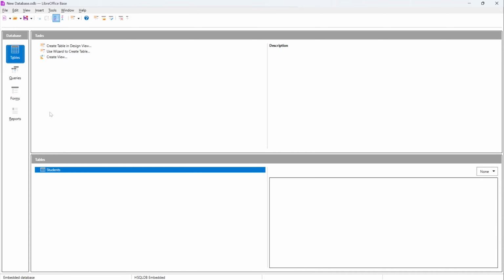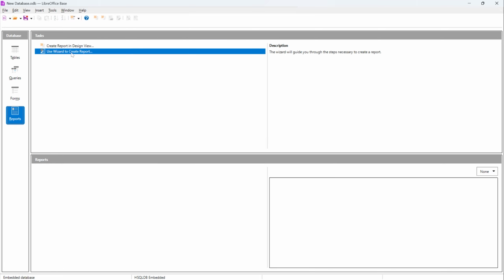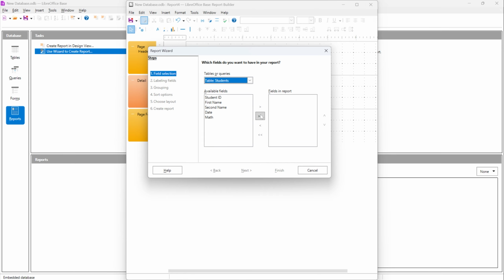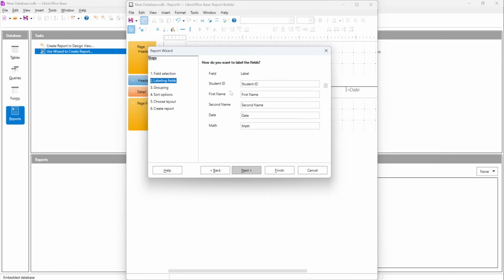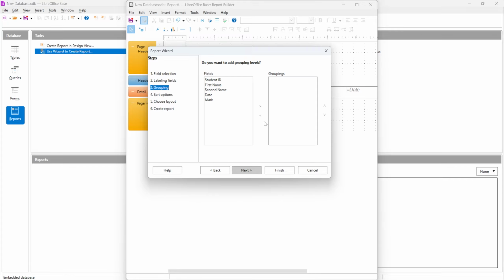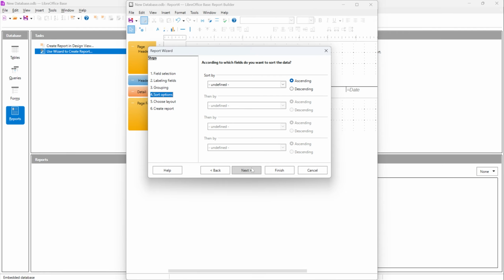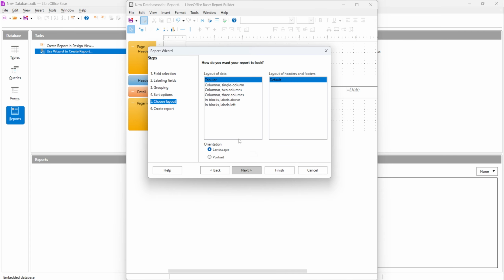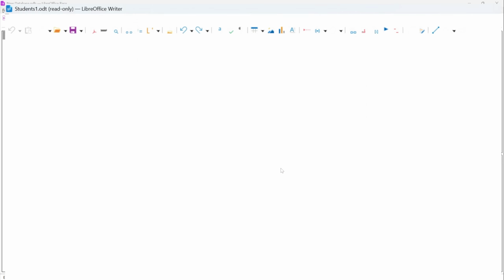How to Create Report in LibreOffice Base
In this video tutorial you will learn how to create report in LibreOffice Base!